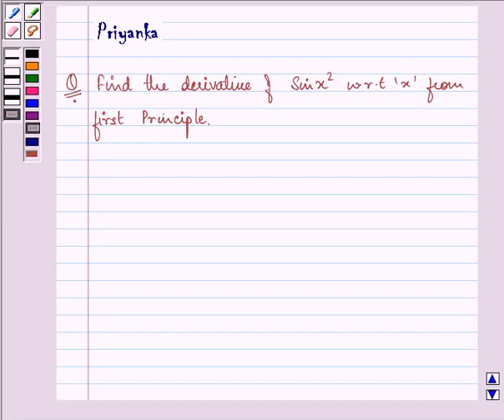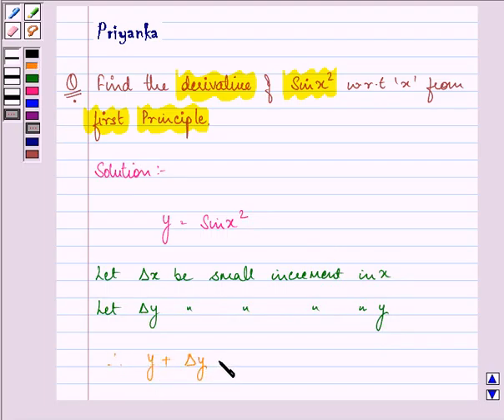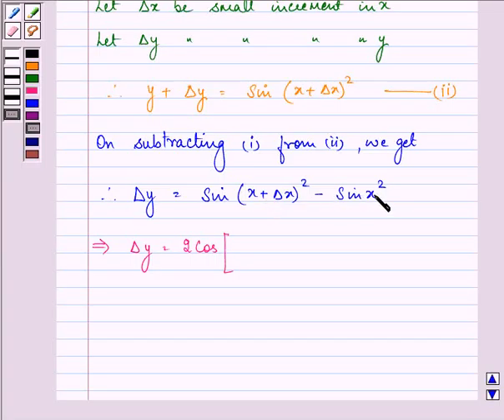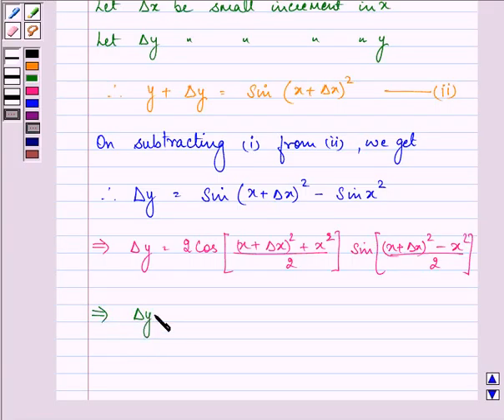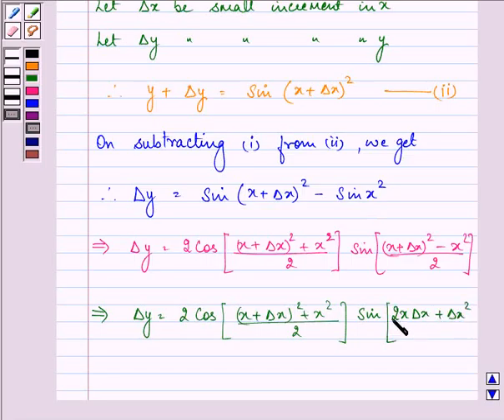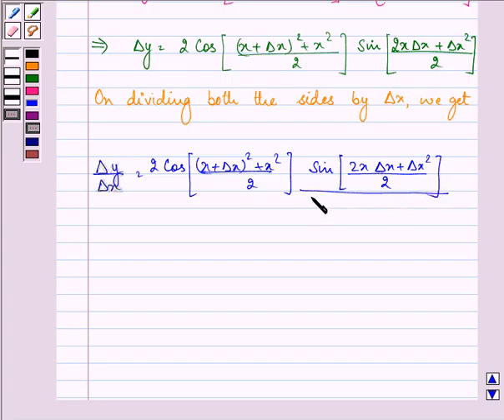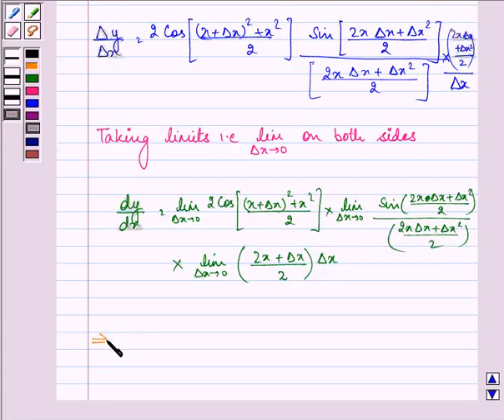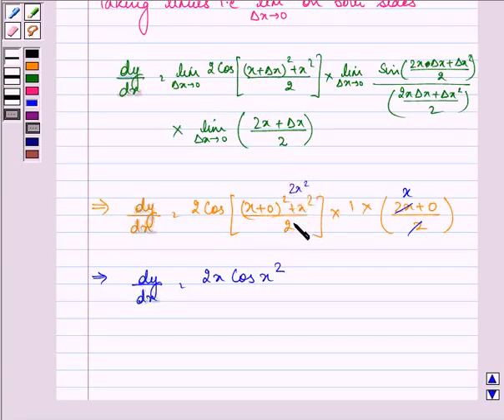Maths XII CBSE OD A 2003 1 9